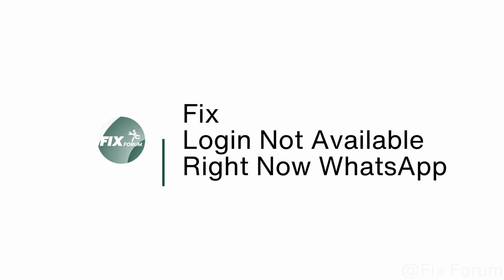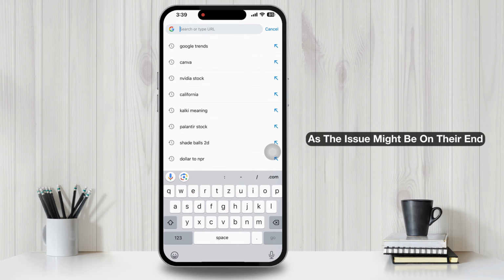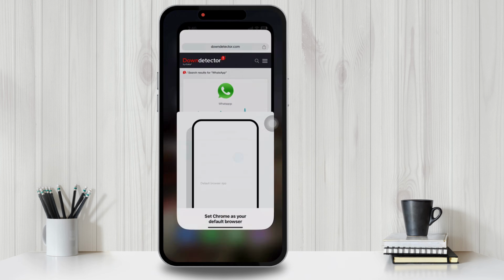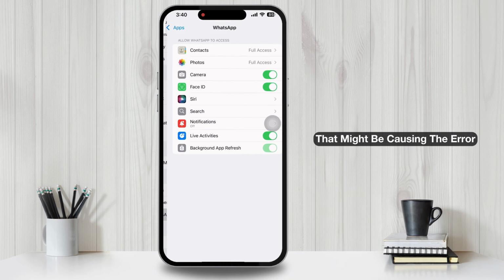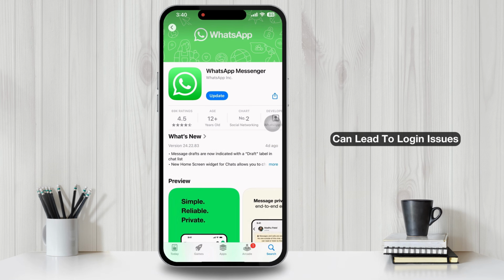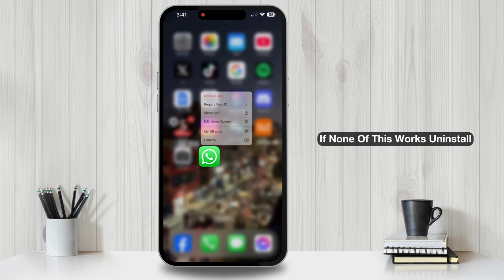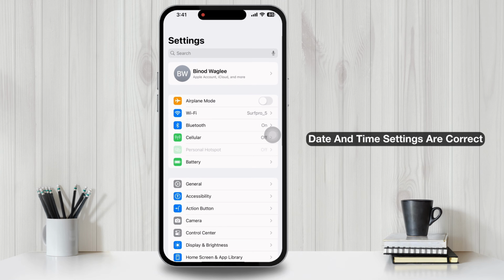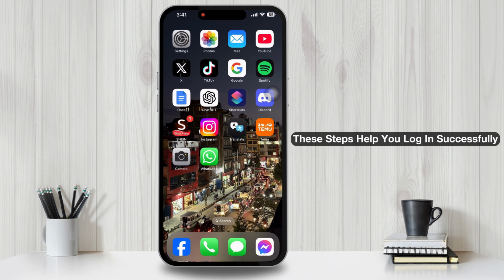How to Fix Whatsapp Log in Not Available Right Now in iPhone (2026)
How to Fix WhatsApp Log in Not Available Right Now on iPhone (2026)

Having trouble logging into WhatsApp on your iPhone? This guide provides step-by-step solutions to resolve the "Log in not available right now" error in 2026. Learn how to troubleshoot network issues, update the app, and more to get WhatsApp working smoothly again!

Timestamps:
0:00 introduction
0:15 steps to fix WhatsApp login issue on iPhone